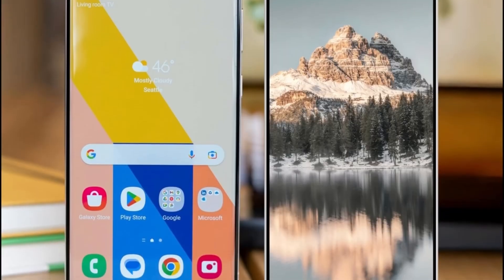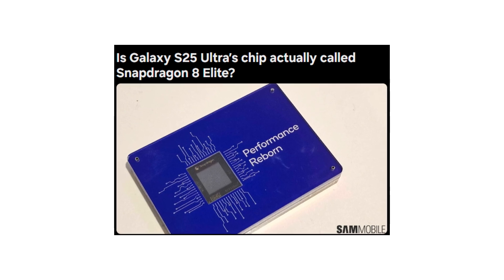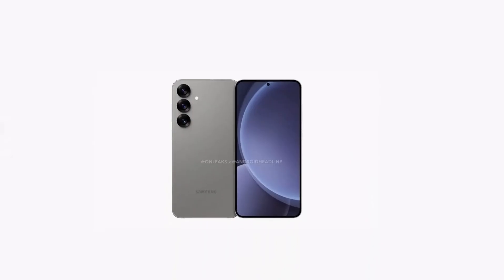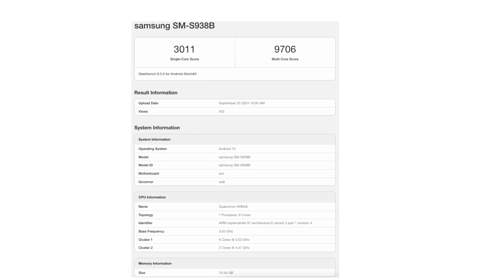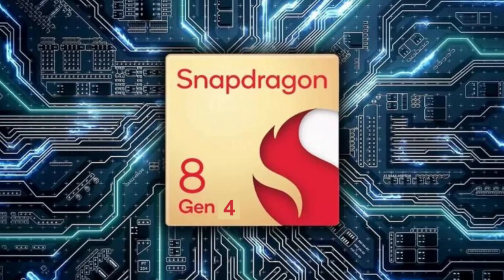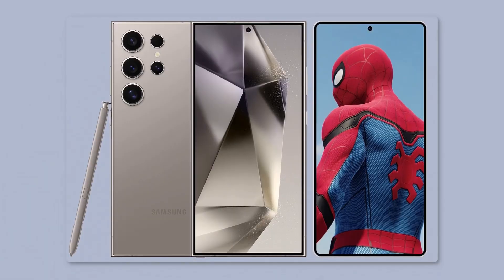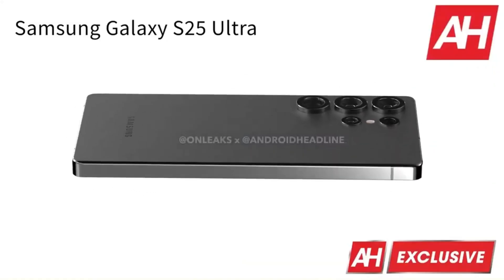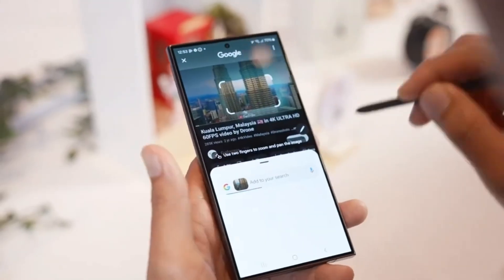Samsung Galaxy S25 Ultra - OMG, THIS IS MIND-BLOWING!!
Today, we’re exploring the latest Samsung Galaxy S25 Ultra leaks, showcasing incredible performance from its special Snapdragon 8 Gen 4 chipset. With impressive Geekbench scores and clock speeds, the S25 Ultra looks set to challenge even Apple’s iPhone 16 Pro Max. Stick around for all the details on what makes this flagship a powerhouse!